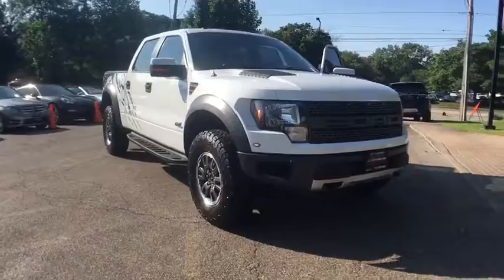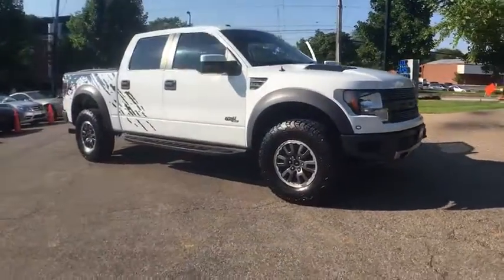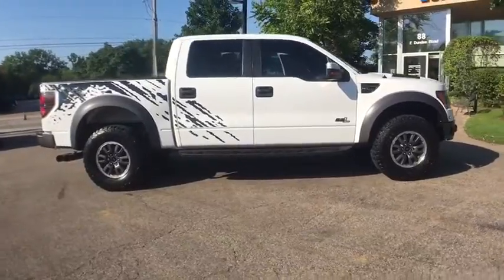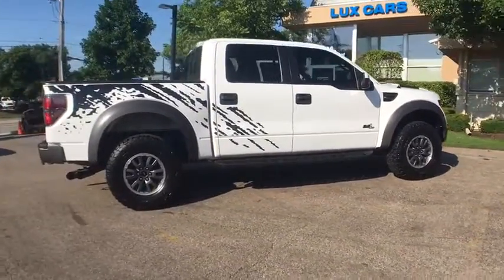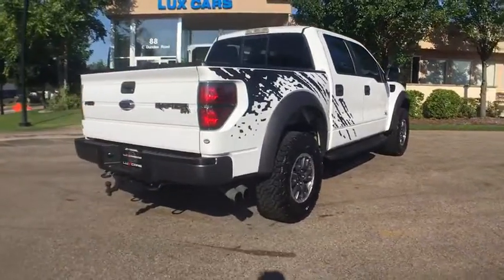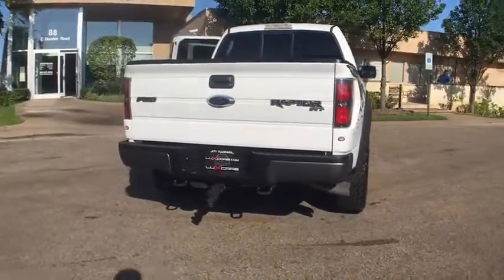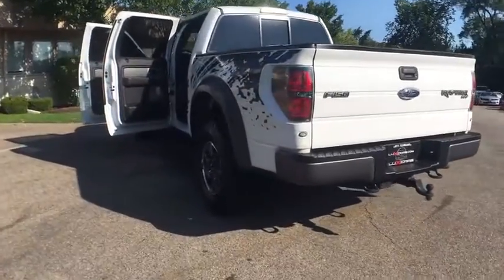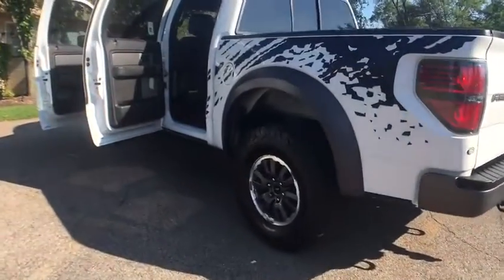2011 Ford F-150 Milwaukee, WI, Kenosha, WI, Northbrook, Schaumburg, Arlington Heights, IL 3913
2011 Ford F-150
Lux Cars Chicago: Servicing Milwaukee, Wsconsin near Kenosha, WI, Northbrook, Schaumburg, and Arlington Heights, Illinois.
2011 Ford F-150  - Stock#: 3913 - VIN#: 1FTFW1R61BFB11842

SUPER LOADED & VERY CLEAN 2011 FORD RAPTOR SVT SUPER CREW 4WD! NAVIGATION & BACK-UP CAMERA! HEATED LEATHER SEATS! LUXURY PACKAGE! POWER MOONROOF! SONY PREMIUM SOUND SYSTEM! RUNNING BOARDS! TOW HITCH! 17 ALLOY WHEELS! NO STORIES! CARFAX CERTIFIED! READY FOR THE ROAD! BUY WITH CONFIDENCE OUR QUALIFIED PRE-OWNED VEHICLES ARE COVERED WITH 3 MONTH OR 3,000 MILES *LIMITED VEHICLE PROTECTION WARRANTY. We have one of the strongest finance departments in the region to assist you in getting your dream car today! We offer a full spectrum of the finest extended warranties on the market today! We have our own 3~bay ASE certified and AAA approved service facility to help our clients service and maintain their vehicles. We want you to not just drive away happy, but stay happy with your car as long as you own it!
SYNC voice activated communications & entertainment system -inc: Bluetooth capability, steering wheel audio controls, USB port, audio input jack, 911 assist, vehicle health report, turn-by-turn navigation, real-time traffic,AM/FM stereo w/CD/MP3 player -inc: clock, speed compensated volume control, aux audio input jack,Brick wall front grille,Black pwr side mirrors,Blacked out headlamps & tail lamps,Outer scuff pad,Cast aluminum running boards,Integrated marker lights,Unique front bumper w/foundry finish & body-color fascia,Unique rear bumper w/painted foundry finish,Hood w/air extractors,LT315/70R17 all-terrain BSW tires,Autolamp -inc: automatic on/off headlamps,(4) full-size doors,Rear privacy tint glass,17 cast aluminum wheels w/painted & machined finish,Black front/rear stone cuffs,Pwr sliding rear window,Unique front/rear wheel lip moldings w/foundry finish,Flared front fenders w/air extractors,Cargo lamp integrated w/high mount stop light,Full-size spare tire w/lock, under frame winch-type carrier, safety catch,Removable tailgate w/key lock & lift assist,Unique tailgate badge,Front/rear microcellular jounce bumpers,Variable speed intermittent wipers,Manual air conditioning,Instrument panel mounted cigar lighter,Front pwr point,Console top switches -inc: hill decent, easy off road mode, aux switch pack,Auto-dimming rearview mirror w/compass,Perimeter alarm,Unique vinyl 60/40 flip-up rear split bench seat,SecuriLock anti-theft ignition (PATS),Cruise control,Rear door cupholders,Driver & front passenger door scuff plates,Front passenger side A-pillar grab handle,Remote keyless entry w/integrated key transmitter, illuminated entry & panic button,Unique IP center stack & door trim applique finish,Gauges -inc: fuel gauge, voltmeter, oil pressure, engine coolant temp, speedometer, tachometer, odometer,Delayed accessory pwr,Customer info display,Driver side SecuriCode keypad entry,Pwr windows w/driver side 1-touch down,Chrome ring w/obsidian vanes air conditioning registers,Unique rubber front/rear floor mats w/SVT logo,4.2 LCD screen in cluster,Tilt steering column,Rear window defroster,Unique leather/cloth bucket seats w/6-way pwr driver seat, console, seat back bolsters,Rear pwr point,Outside temp gauge,Unique leather-wrapped steering wheel w/thumb pads, audio controls & memory,Pwr door locks w/autolock feature,Unique dual outlet muffler,Pwr rack & pinion steering,4-wheel drive,Trailer sway control,Unique tie rods,Hill decent/off road mode,Rear suspension w/unique leaf springs,Flared pickup box outers,Steering rack travel/boost curve,6-speed electronic automatic transmission w/OD & tow/haul mode,(4) pickup box tie-down hooks,5.5' pickup box,6.2L EFI V8 engine,Pwr front/rear disc brakes,Long travel suspension w/unique front upper/lower control arms,HD skid plates,Long-spindle double wishbone front suspension w/unique coil springs,Easy Fuel capless fuel filler system,Front/rear high performance off road/fox racing shock absorbers,7300# GVWR, 970# maximum payload,78-amp/hr (750CCA) maintenance-free battery,4.10 axle ratio w/electronic locking differential,Trailer tow pkg -inc: class IV trailer hitch receiver, 7-pin wiring harness, upgraded radiator, aux trans oil cooler, SelectShift trans,2-ton jack,Front/rear tow hooks,Outboard front lap & shoulder safety belts -inc: height adjusters, pretensioners, energy management retractors,Rear door child safety locks,SO